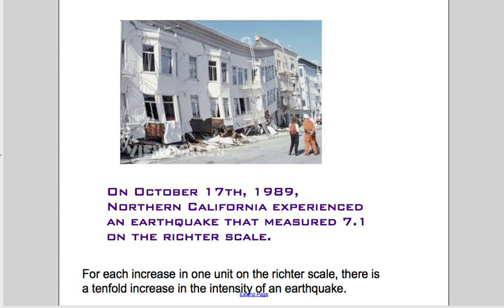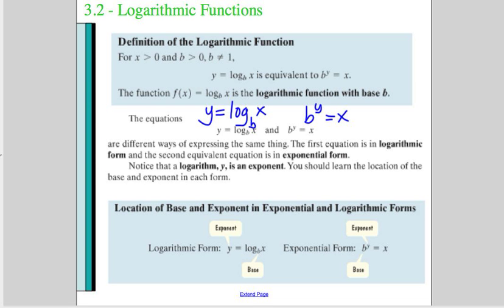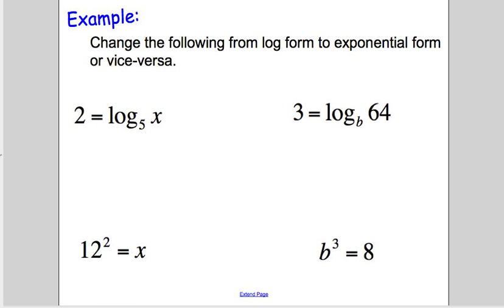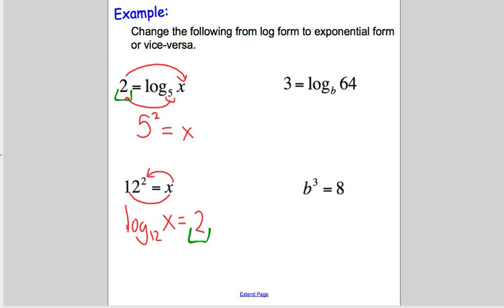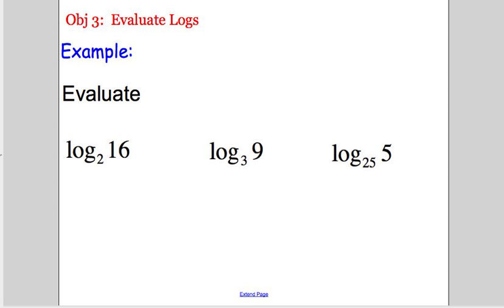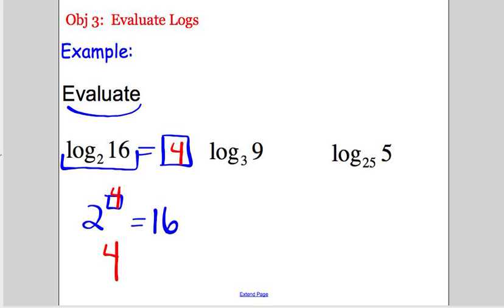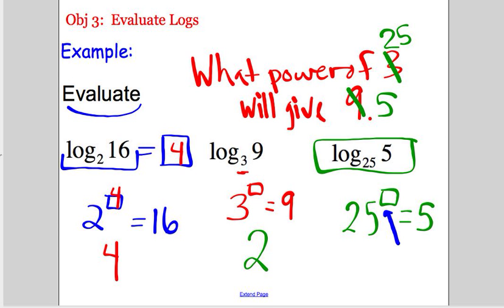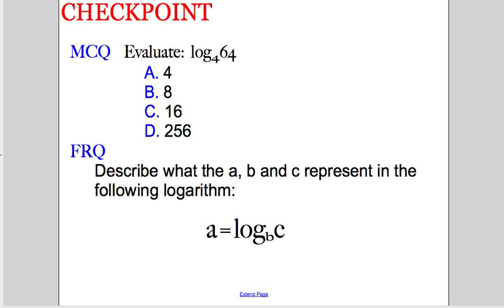HPC 3 2 1